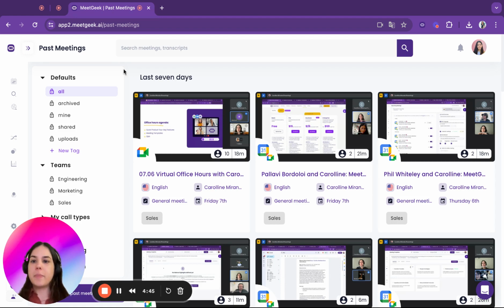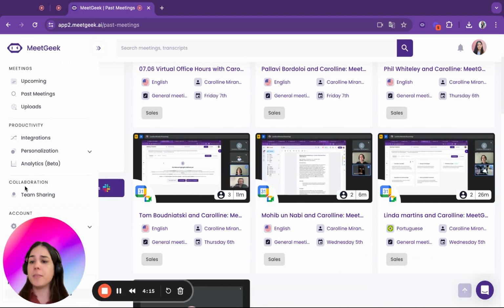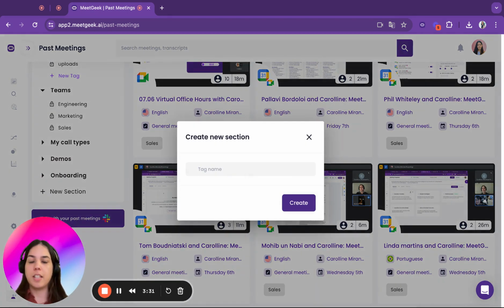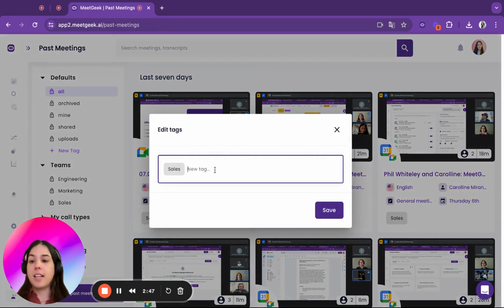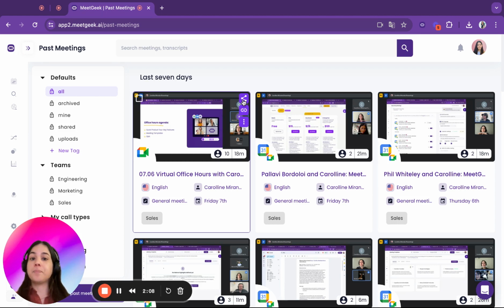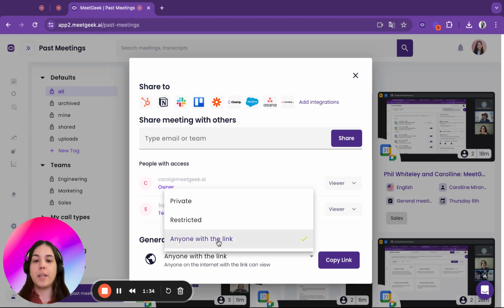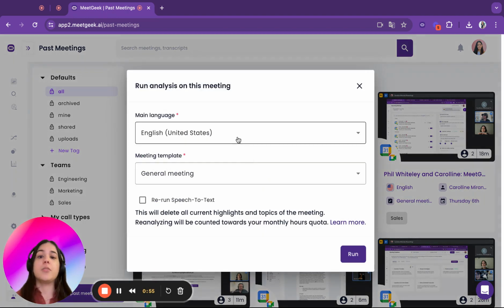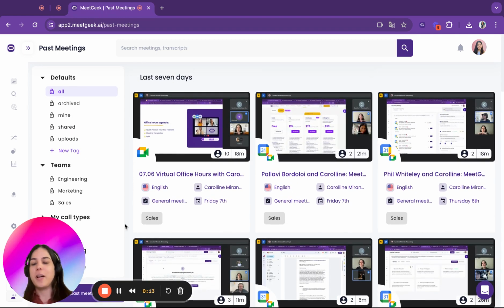MeetGeek: Past Meetings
The Past-Meetings page in MeetGeek serves as a centralized hub where you can access, organize, and categorize all your previous meetings. This guide will walk you through the key functionalities of this page, including adding tags, categorizing by teams, and organizing by templates used.